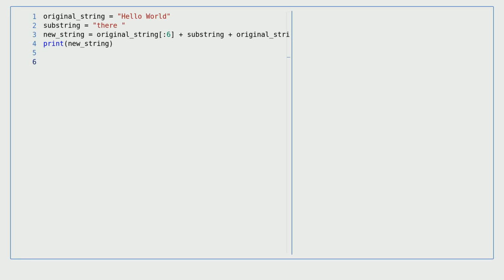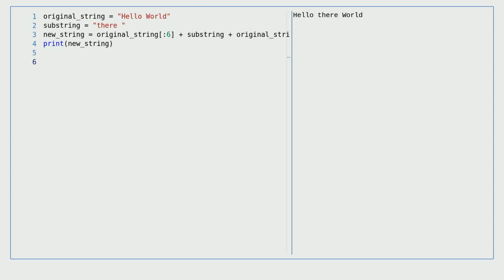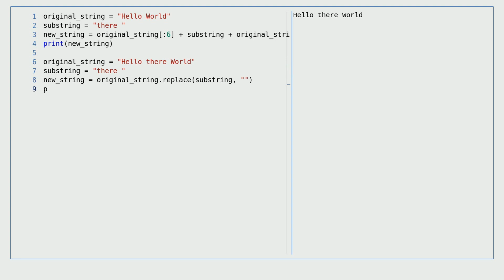Python - Strings: Modify Strings With Slicing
In this educational video, dive into the world of Python strings and learn how to modify them using slicing techniques. Discover how to extract substrings, reverse strings, and more, all by harnessing the power of slicing in Python. Enhance your coding skills and unlock new possibilities with strings. Join us now and level up your Python programming!